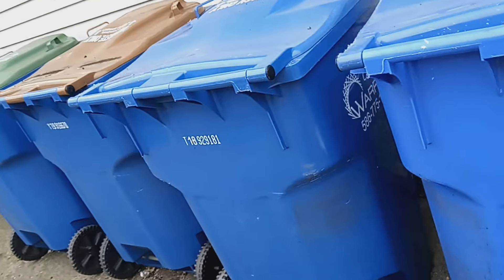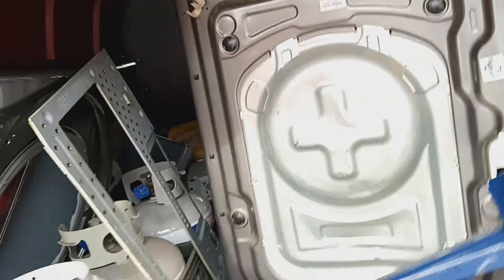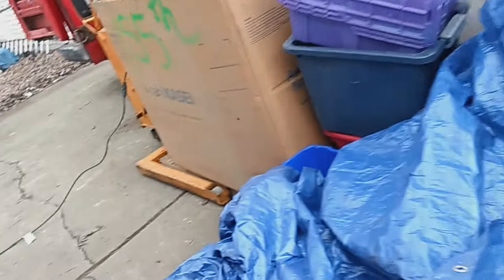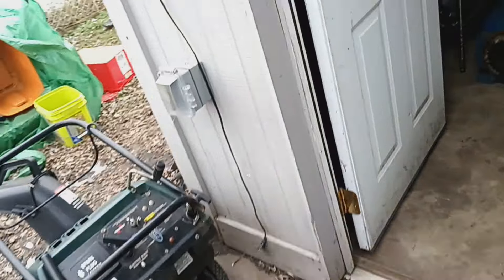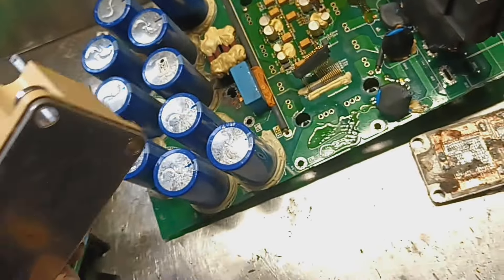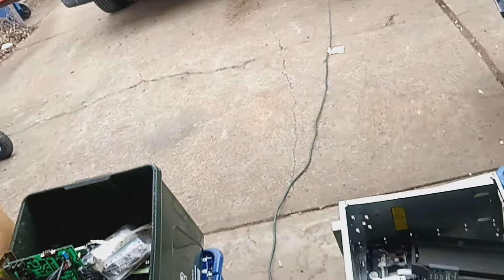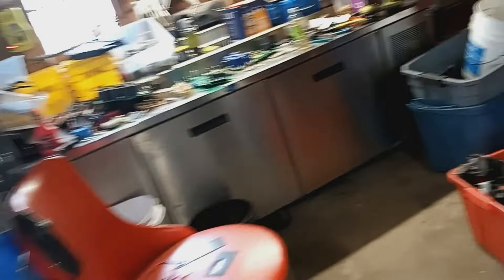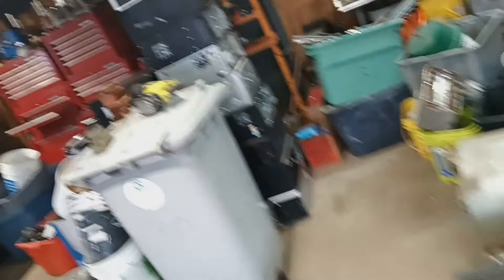Got everything done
More wire for the pile